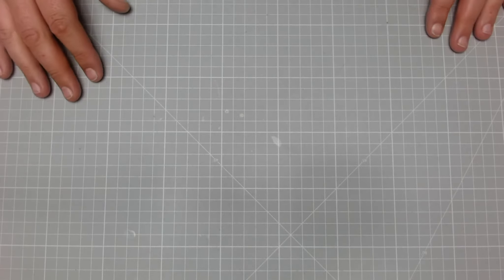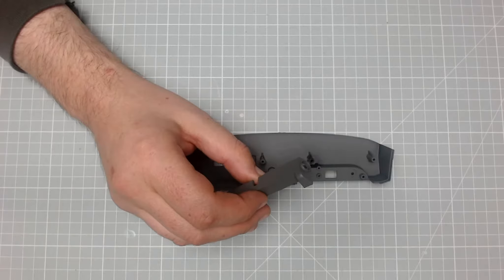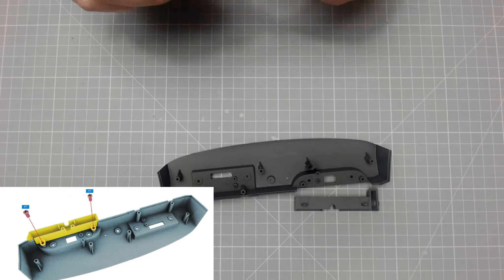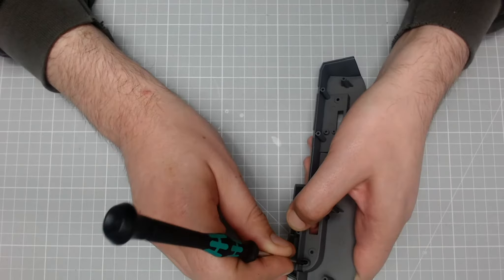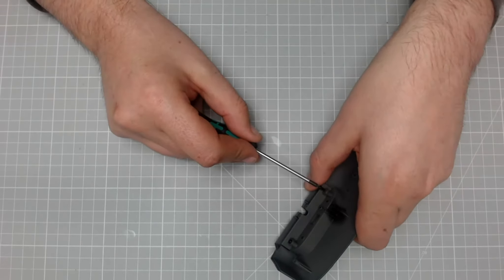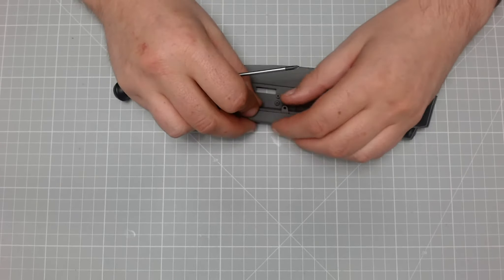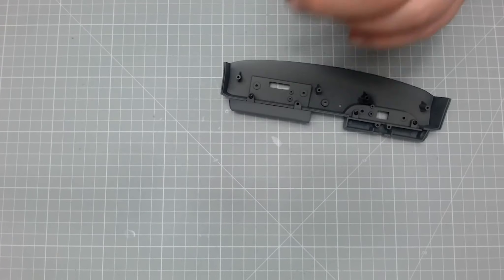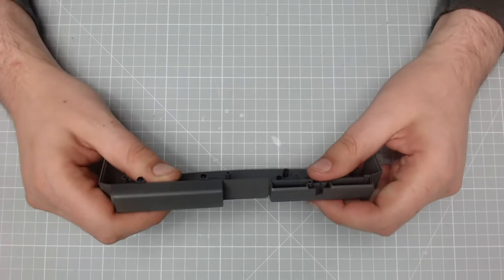Build The Delorean Issue 44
Build The Delorean Issue 44 The Dashboard

/mark.modz.714